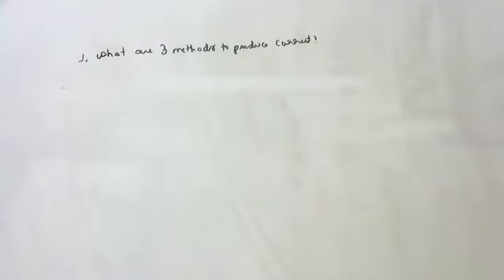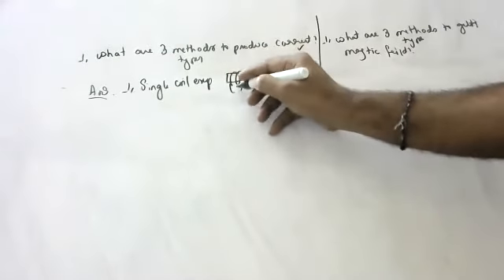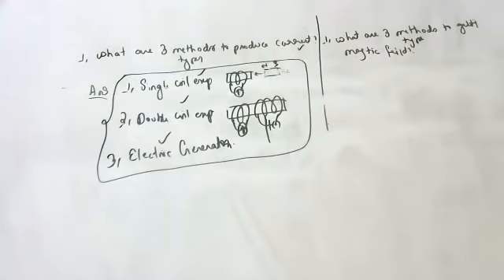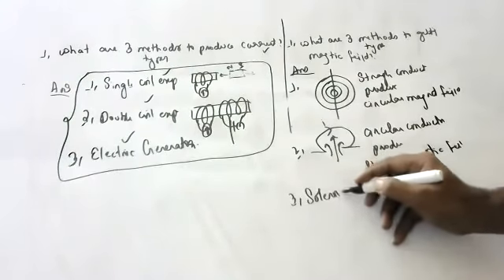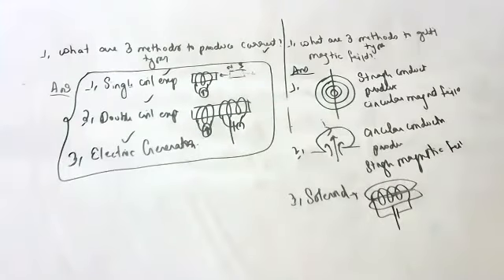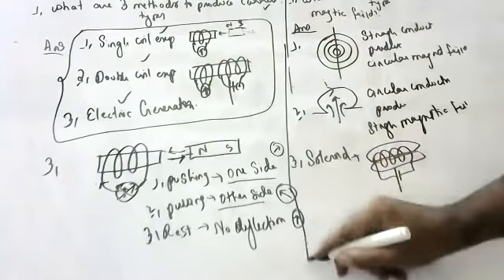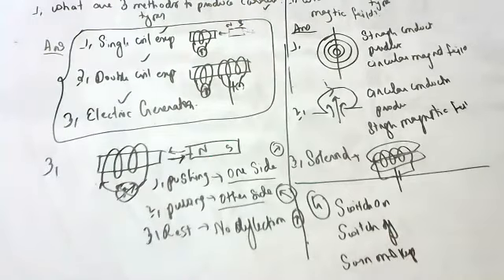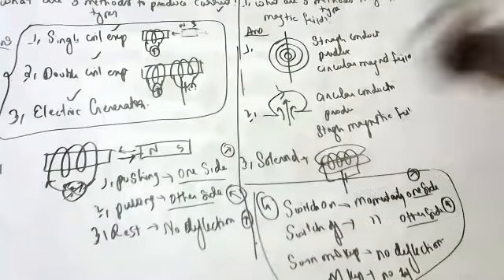electromagnetism 10th cbse what are 3 methods of producing current or 3methods to produce magnetism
Application type questions in electromagnetism

1.imagine electron beam is coming from your back to front.is deflected towards your right.find direction of magnetic field
(Deflected means take force)

2.imagine a current carrying circular coil current is flowing in clock wise direction.find the directions of magnetic field inside and outside the coil

3.imagine electrons are moving ur right and force towards south .what is direction of magnetic field

4.imagine electrons are moving ur left and force towards south .what is direction of magnetic field

5.imagine electrons are moving ur right and force towards south .what is direction of magnetic field

6.imagine electrons are moving ur right and force towards north .what is direction of magnetic field

7.imagine electrons are moving ur left and force towards north.what is direction of magnetic field

8.imagine positive charges are moving ur right and force towards south .what is direction of magnetic field

9.imagine positive charges are moving ur right and force towards north.what is direction of magnetic field

10.imagine electrons are moving ur right and force towards south .what is direction of magnetic field

11..imagine a current carrying circular coil current is flowing in anticleck clock wise direction.find the directions of magnetic field inside and outside the coil

12.if positive charges are deflected by upward magnetic field. What is the direction of force.

13..if negative charges are deflected by upward magnetic field. What is the direction of force.

14 .if positive charges are deflected by downward magnetic field. What is the direction of force.

15..if negative charges are deflected by dowanward magnetic field. What is the direction of force.

16..if positive charges are deflected by northward magnetic field. What is the direction of force.

17..if positive charges are deflected by southward magnetic field. What is the direction of force.

18..if positive charges are deflected by eastward magnetic field. What is the direction of force.

19..if positive charges are deflected by westward magnetic field. What is the direction of force.

20..if negative charges are deflected by northwqrd magnetic field. What is the direction of force.

21..if negative charges are deflected by westward magnetic field. What is the direction of force.

22..if positive charges are deflected by southward magnetic field. What is the direction of force.

23..if negative charges are deflected by east magnetic field. What is the direction of force.